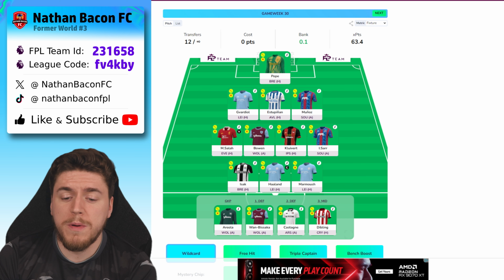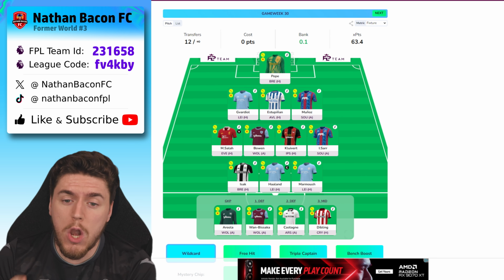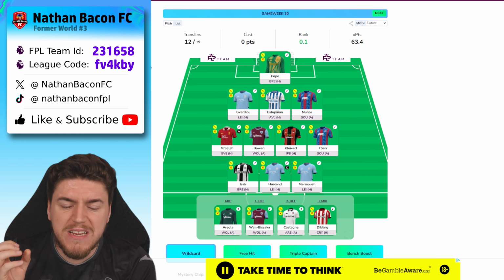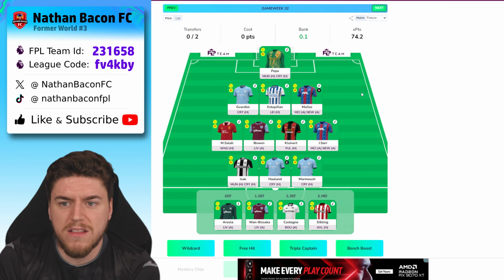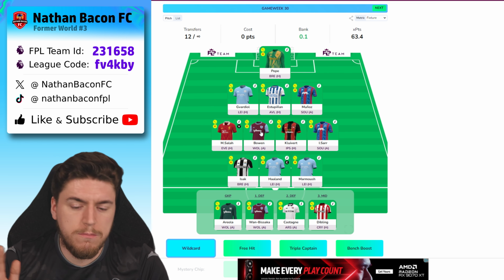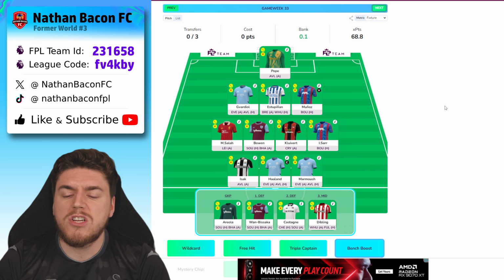FPL GW30 Wildcard Active! - Wildcard Draft & Chip Strategy (FPL 2024/25)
League Code: fv4kby
Nathan Bacon FPL - FPL Entertainer & FPL Entertainment - Playing FPL The Right Way!

Nathan Bacon is one UNLUCKYYY Cheeky scrub, bringing you the most entertaining Fantasy Premier League FPL and Premier League Football Content
FPL Team Selection
FPL Kneejerk
FPL Wildcard
FPL Best Team
FPL 5 Team 5 Strategies
FPL 1st In The World
FPL Challenge
FPL Content Creator Roundup
FPL Captain

JOIN ME ON PLAYING FPL THE RIGHT WAY, THE FUN WAY